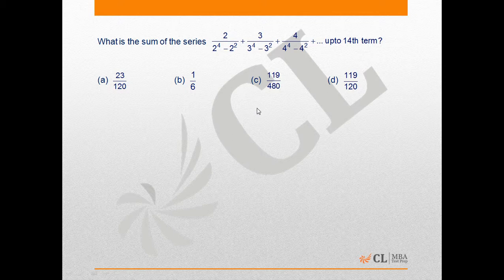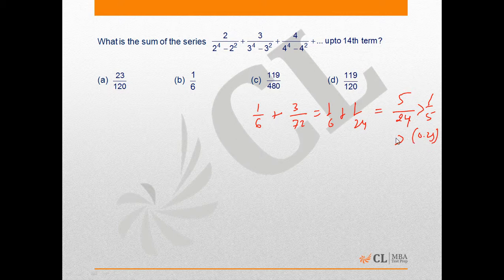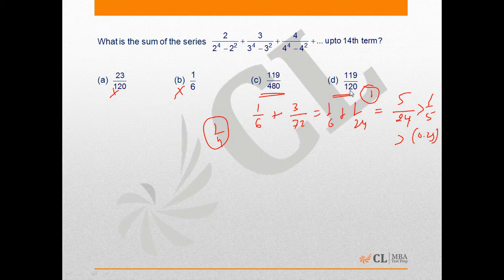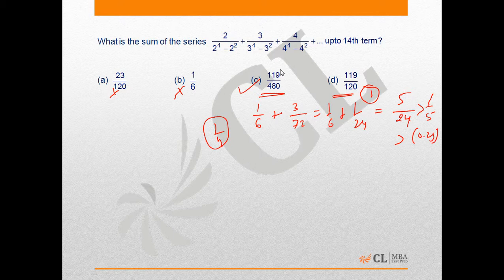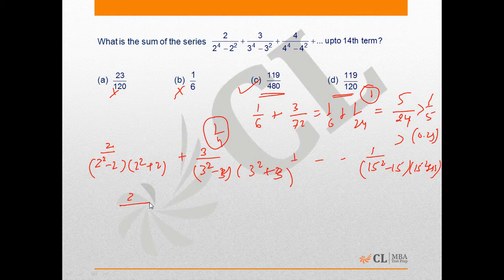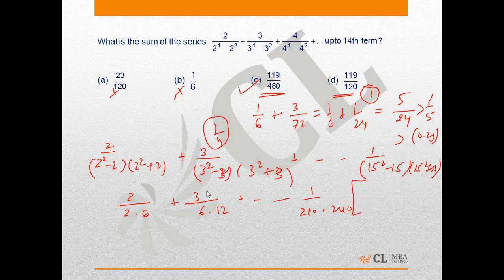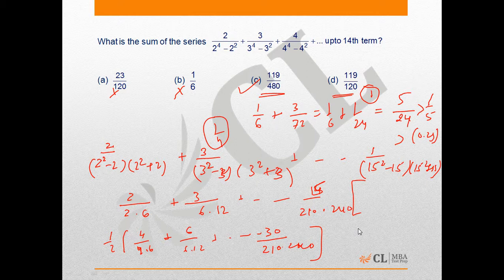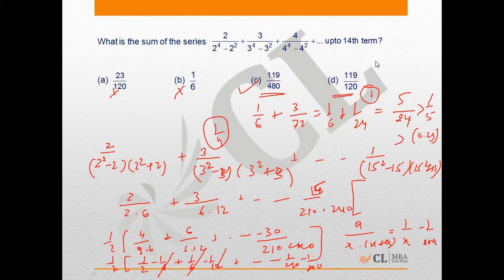Mock CAT 3 2015 Q 7